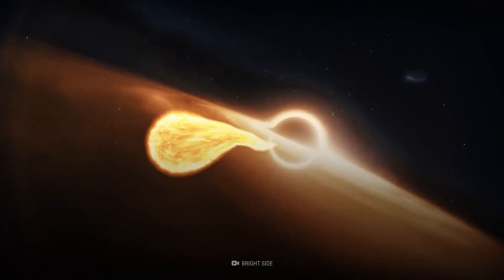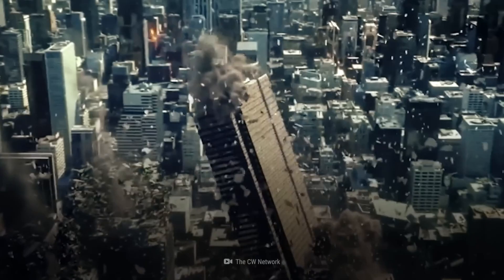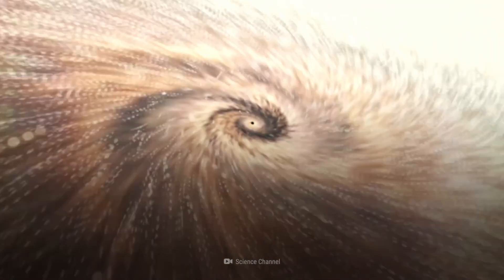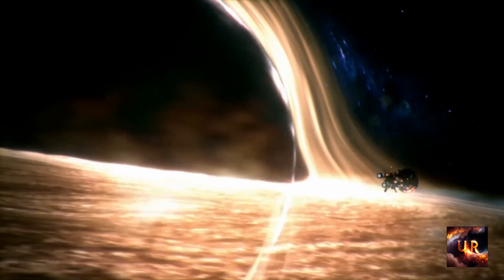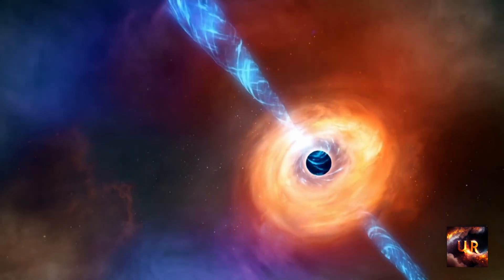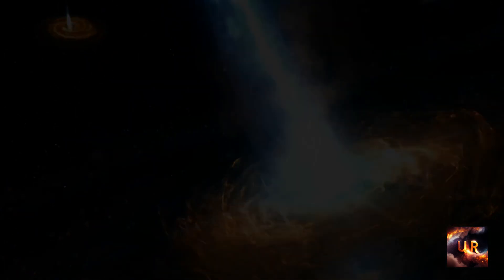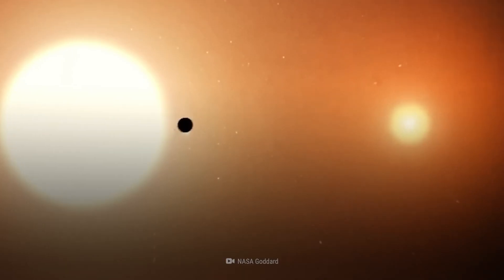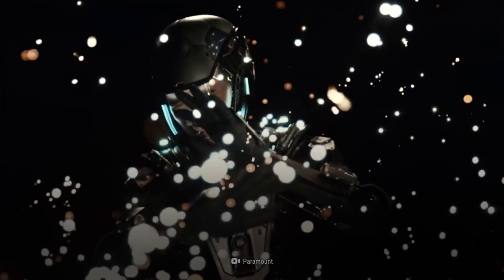Black Hole: The Mystery Revealed | Is Gargantua Based on a Real Black Hole?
Welcome to UNIVERSE REVEALED.What is a black hole ?
A black hole is a region of spacetime where gravity is so strong that nothing, including light or other electromagnetic waves, has enough energy to escape its event horizon.